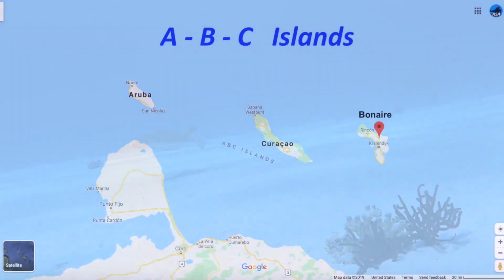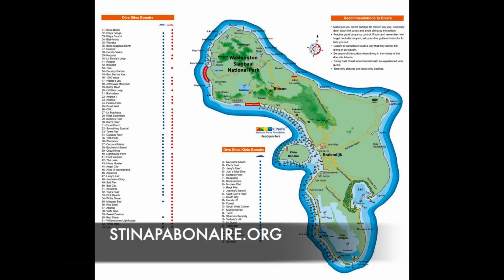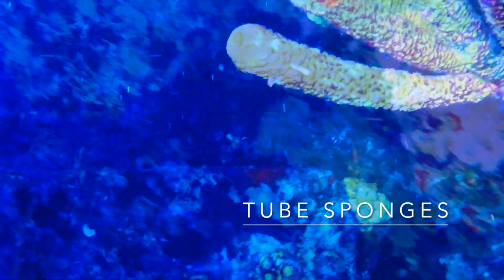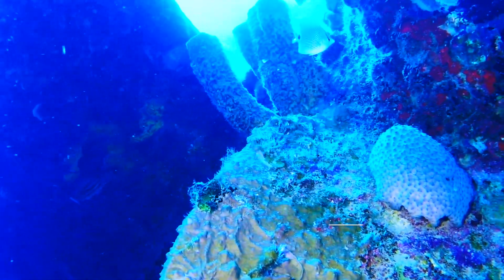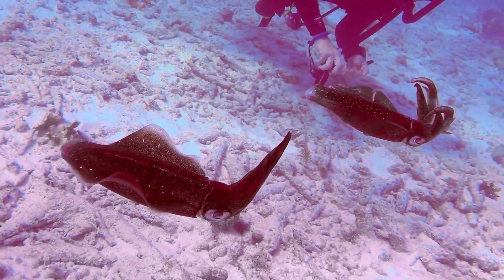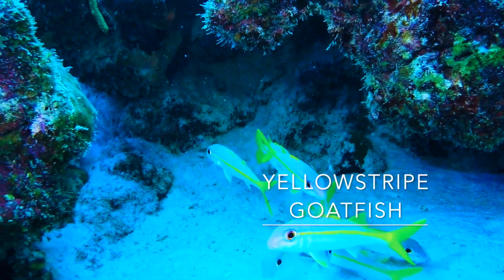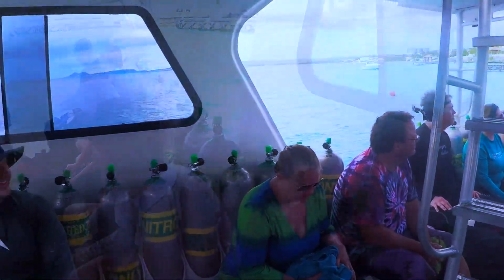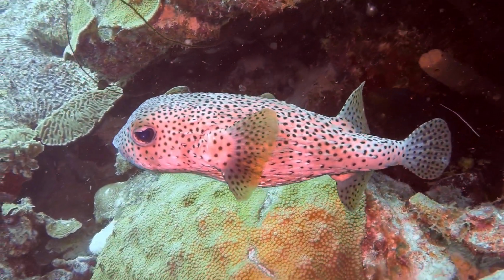Scuba Diving Bonaire -- Cuttlefish, Spotted Drum, Pufferfish, Sea Turtle, Corals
Sea life and critters: cuttlefish, juvenile spotted drum, pufferfish, hawksbill sea turtle, and beautiful corals.

Dive sites: Hilma Hooker Wreck, Bachelor's Beach Reef, Captain Don's Reef
November 2016
Episode: 6; Series: Trips